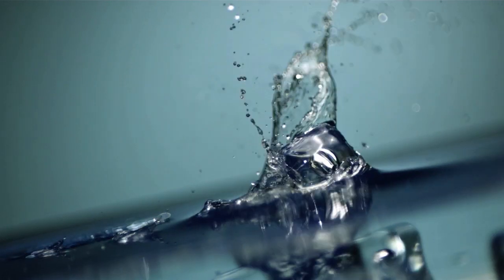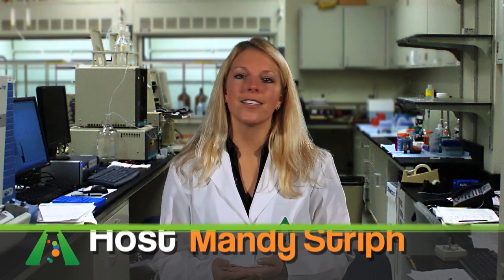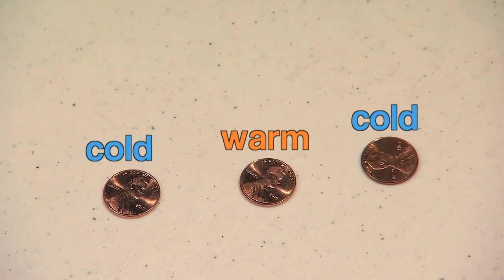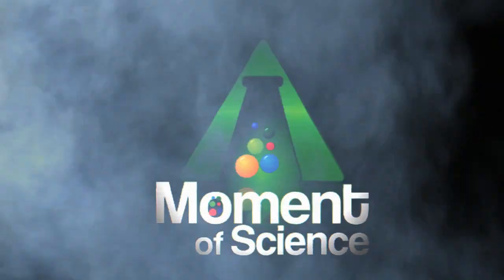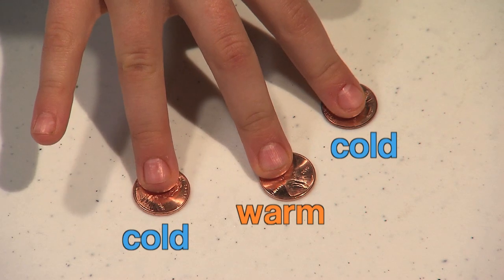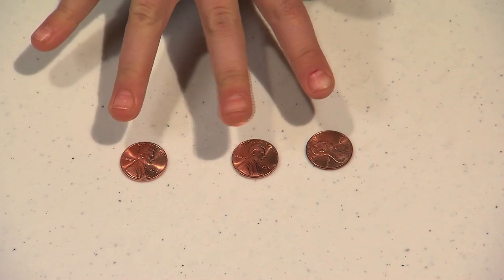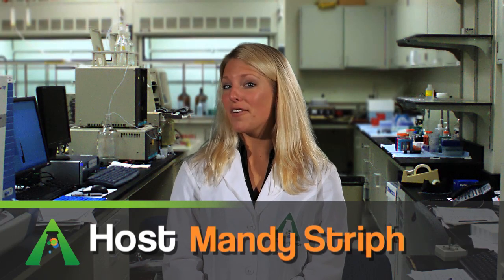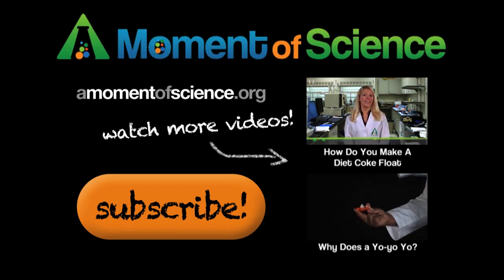Cool Cash | A Moment of Science | PBS